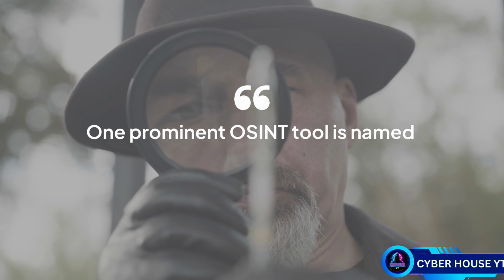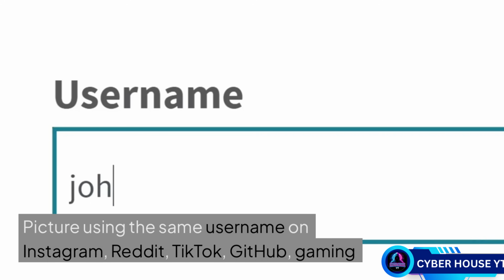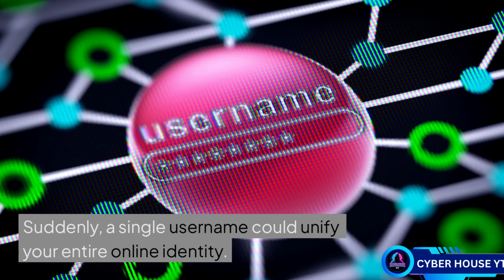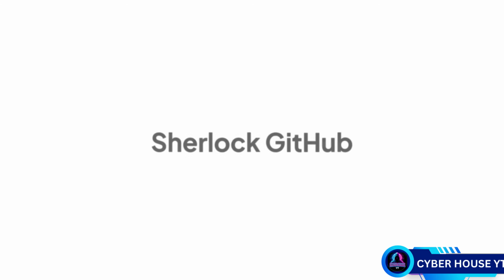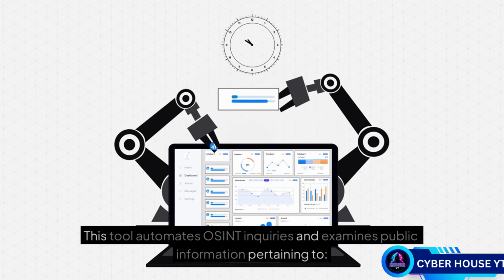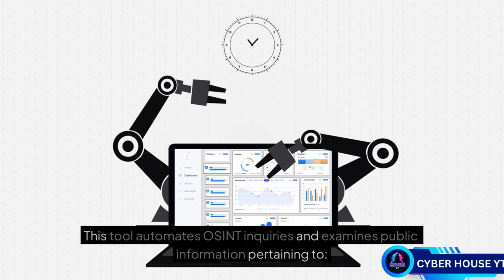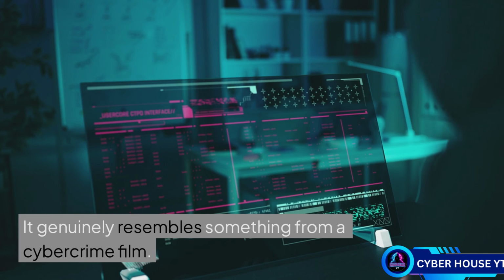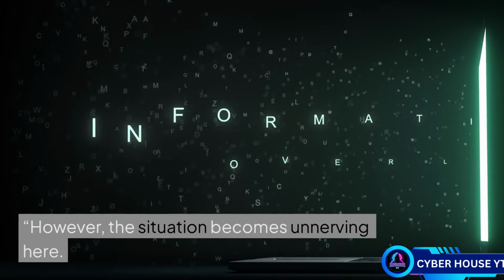OSINT for Beginners: Find Everything About Anyone!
⚠️ The internet knows more about you than you think…

In this video, we explore the world of OSINT (Open Source Intelligence) and how cybersecurity researchers use public information to investigate digital footprints online. From usernames and leaked data to archived websites and metadata, you’ll see how much information can already exist publicly on the internet.

We’ll look at powerful OSINT tools used in cybersecurity investigations, digital forensics, and threat intelligence research — including tools available on Kali Linux and GitHub.

🔍 Topics Covered:
• OSINT Explained
• Digital Footprints
• Username Investigations
• Metadata Analysis
• Public Data Exposure
• Cybersecurity Awareness
• Privacy & Online Security

⚠️ This video is strictly for educational and cybersecurity awareness purposes only. It does NOT promote hacking, stalking, unauthorized access, surveillance, or illegal activity.

Stay aware. Stay ethical. Stay secure. 🔐